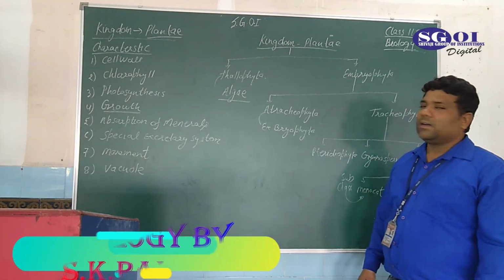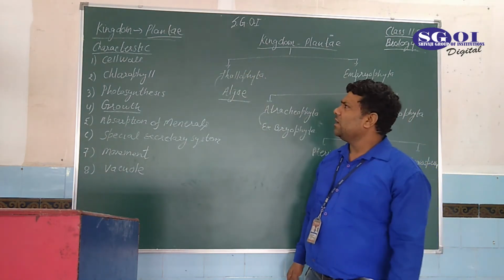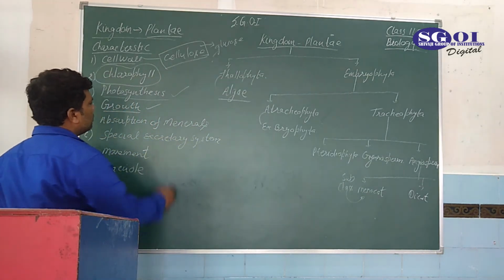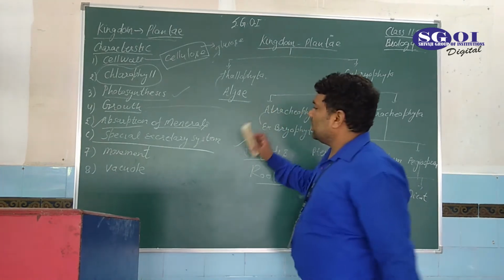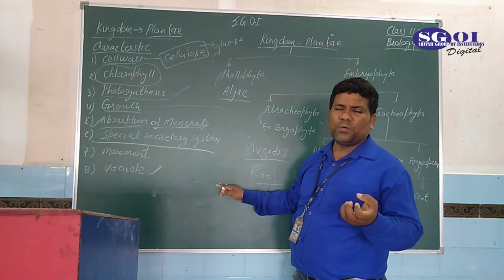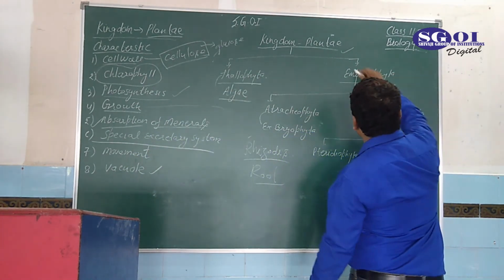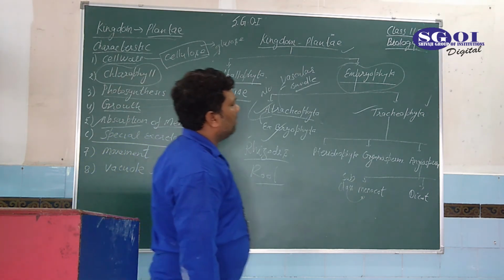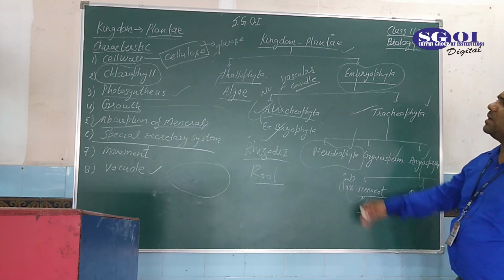SGOI CLASS 11 ENGLISH MEDIUM BIOLOGY 27 AUG